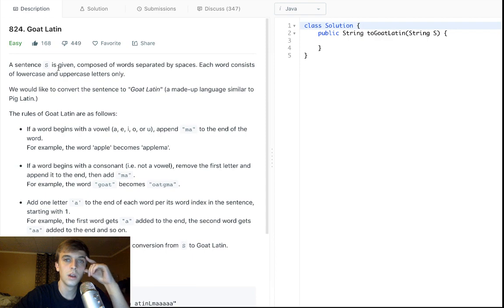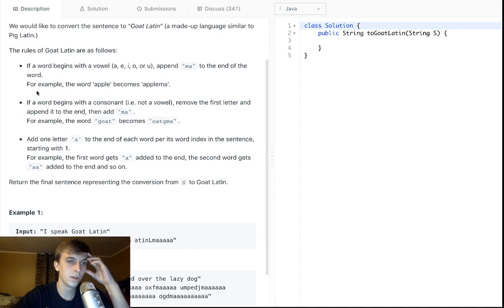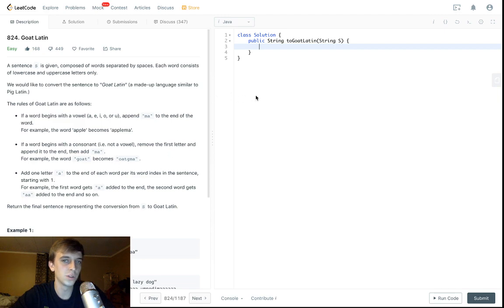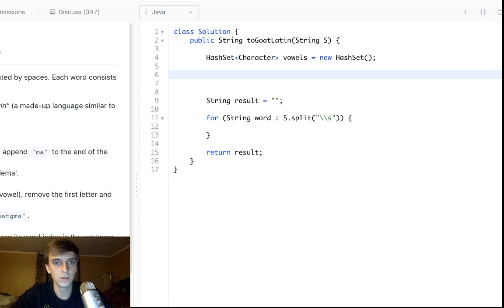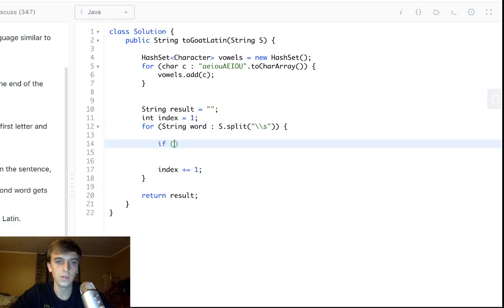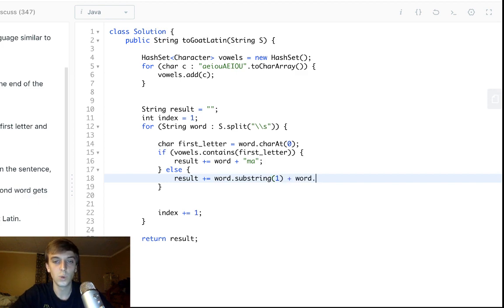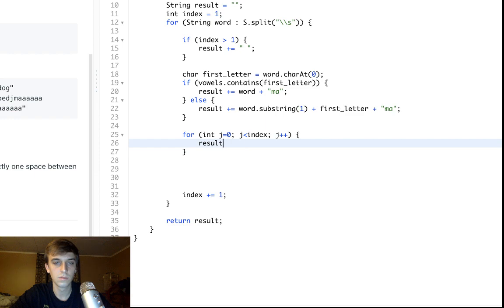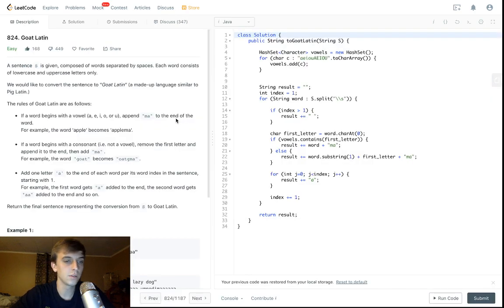LeetCode Goat Latin Solution Explained - Java